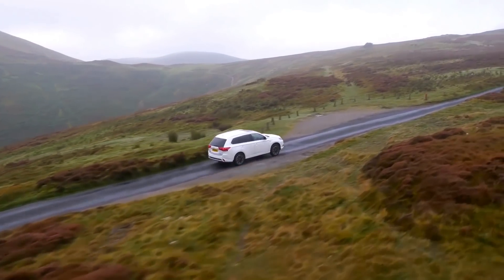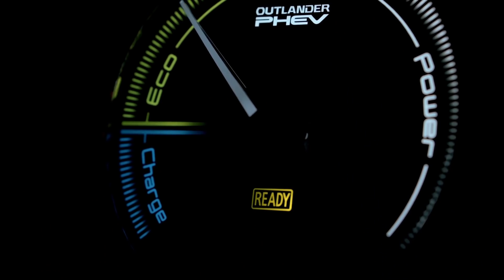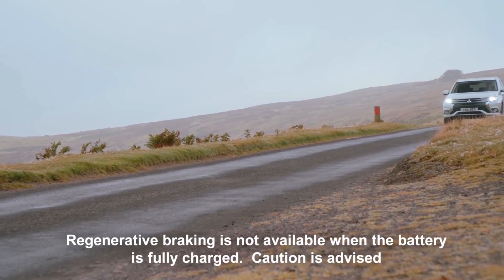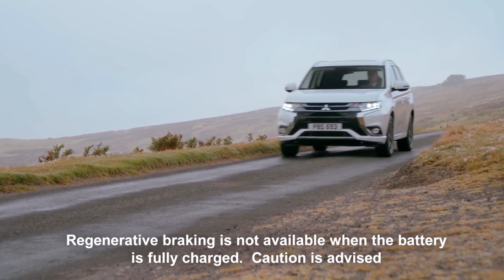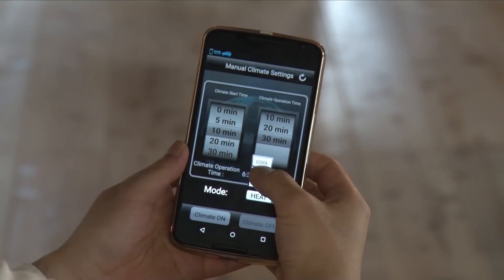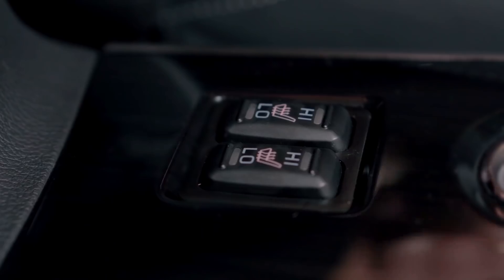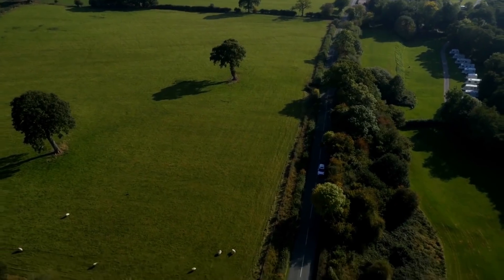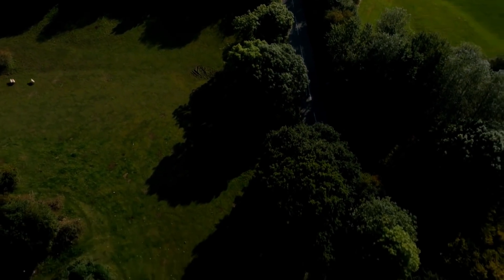Jak zwiększyć zasięg elektryczny w Outlanderze PHEV?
Dowiedz się, jak w kilku prostych krokach zwiększyć maksymalny elektryczny zasięg PHEV. Pokażemy jakie czynniki mają wpływ na zużycie energii przez pojazd i jak efektywnie prowadzić elektryczny samochód.